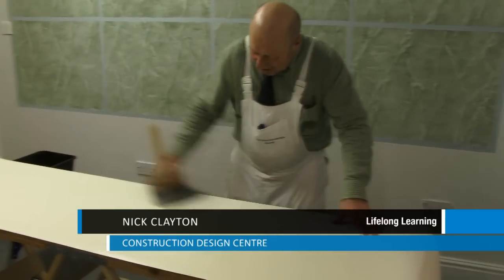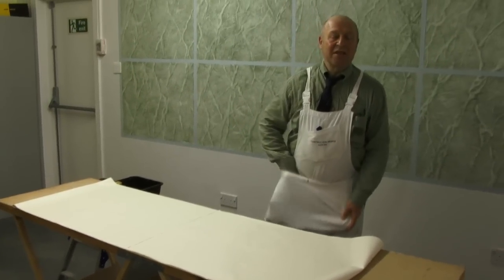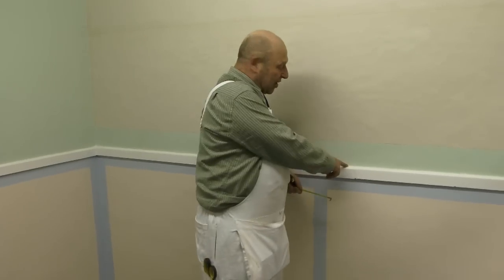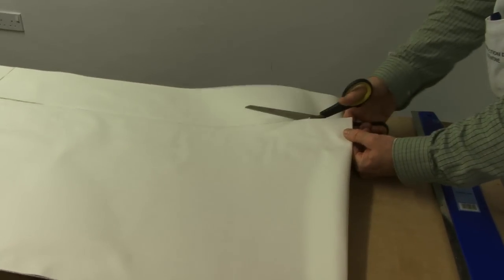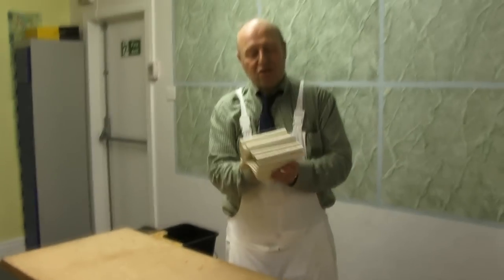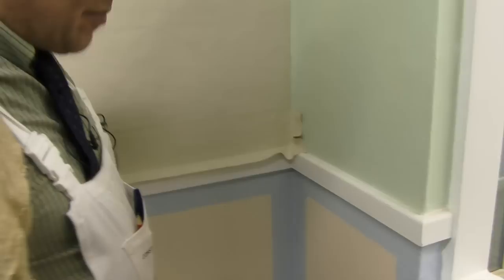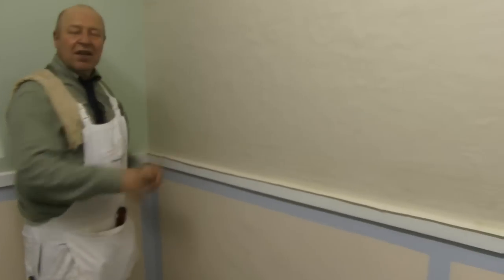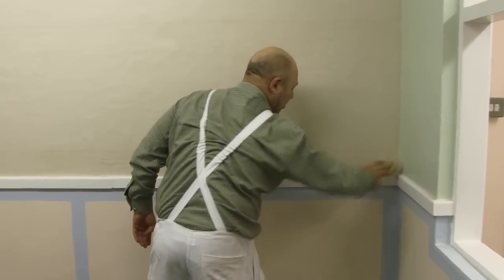Cross Lining Part 7 - Hanging the Final Strip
Nick Clayton, Trainer Assessor at Lifelong Learning's Construction Design Centre, explains the ins and outs of cross lining a wall with lining paper.

For more information about our training sites and the courses we offer, please

Lifelong Learning is a non-profit organisation and part of Sheffield City Council.